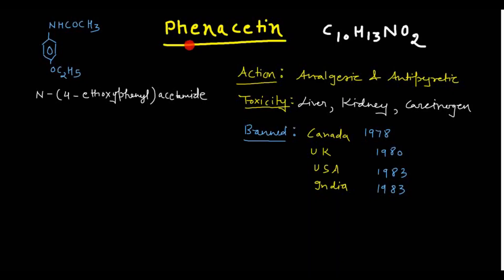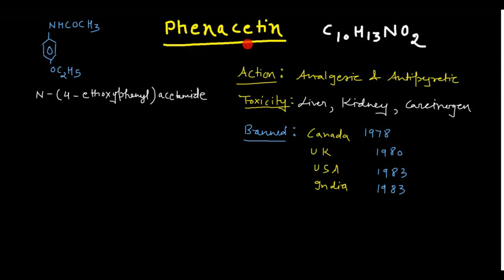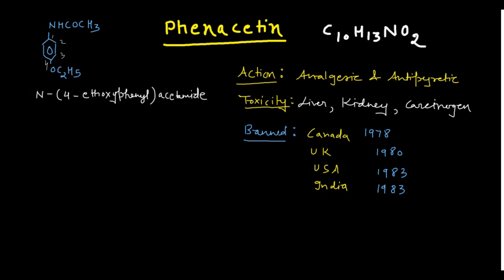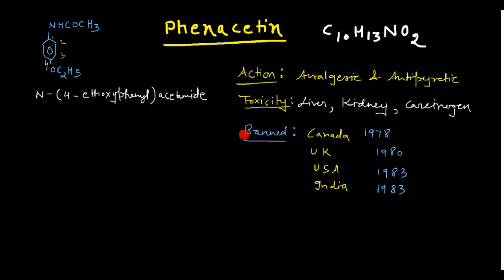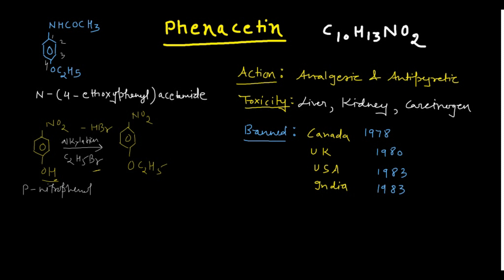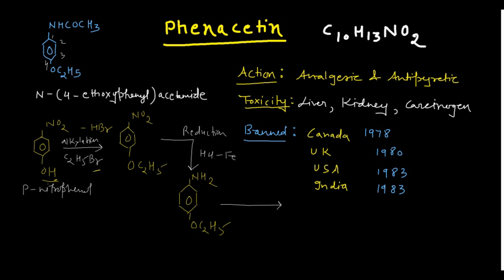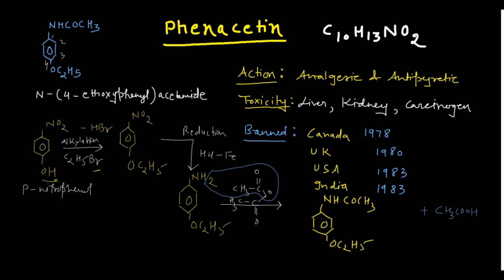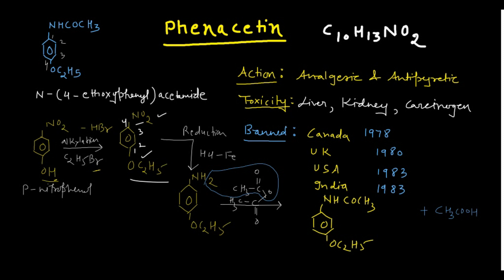SYNTHESIS OF PHENACETIN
Phenacetin (acetophenetidin, N-(4-ethoxyphenyl)acetamide) was used as an analgesic and fever-reducing drug in both human and veterinary medicine for many years. It was introduced into therapy in 1887 and was extensively used in analgesic mixtures until it was implicated in kidney disease (nephropathy) due to abuse of analgesics.